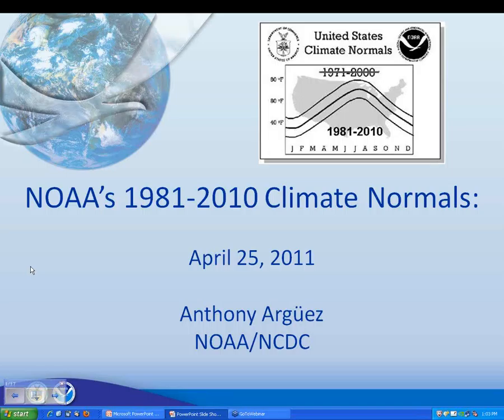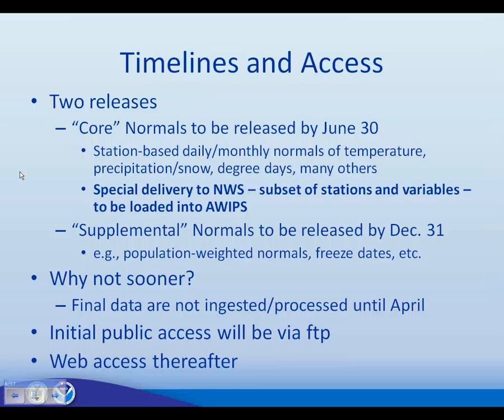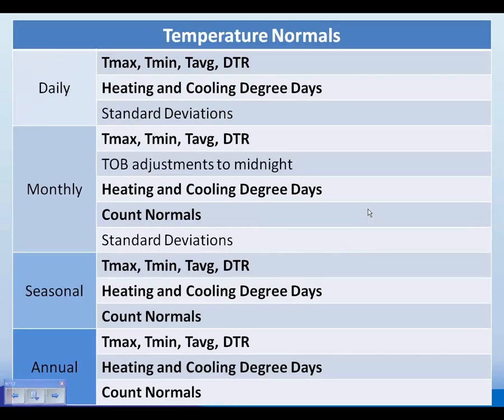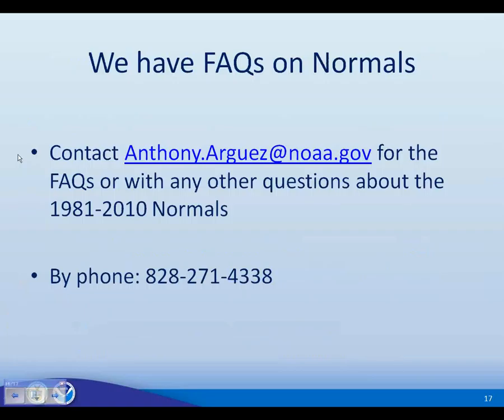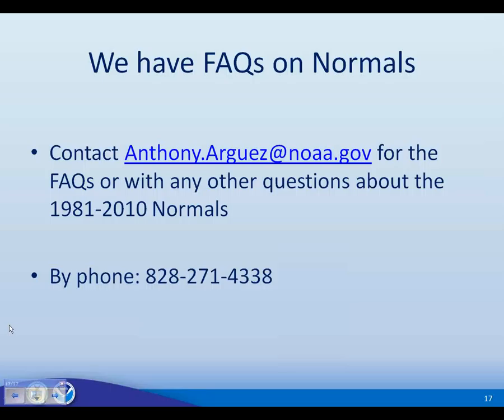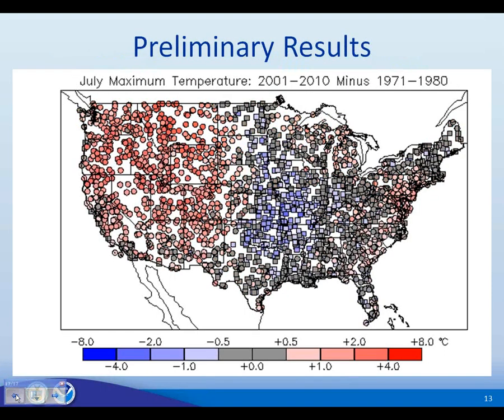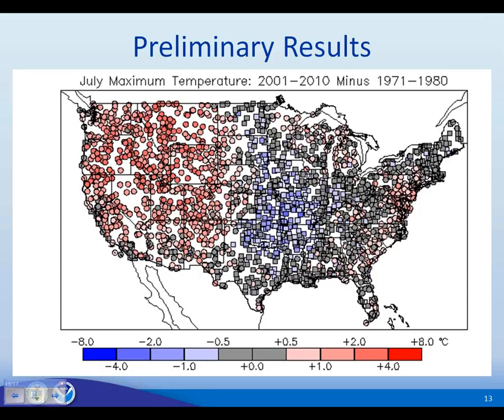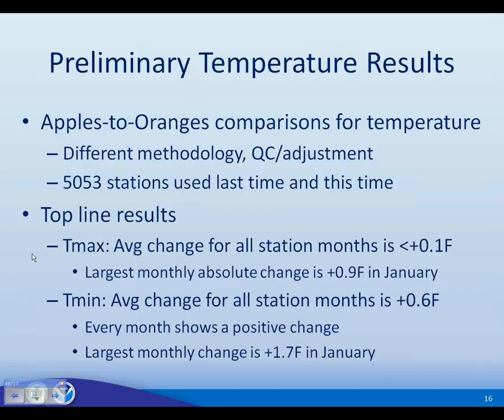New 1981 2010 Climate Normals